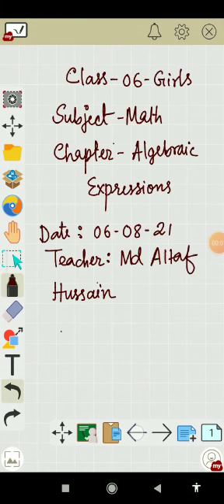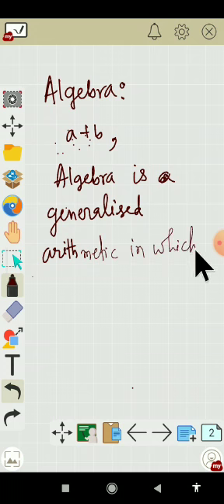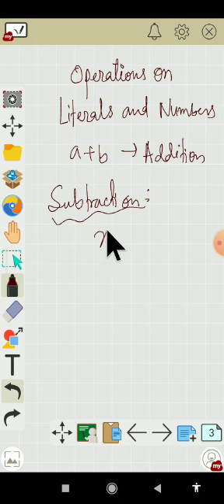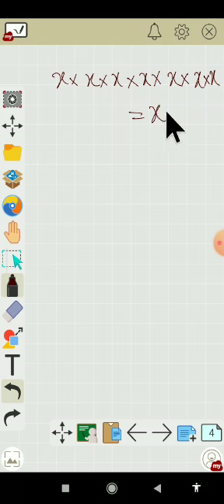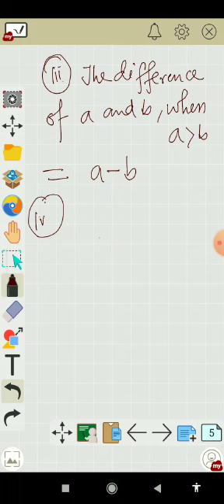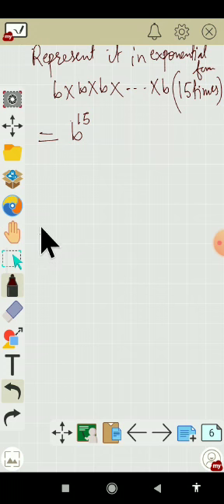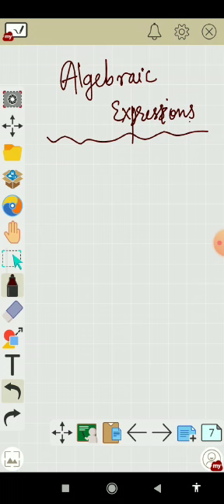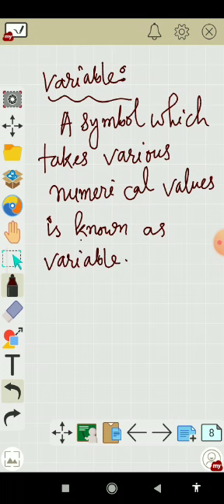Class 6th Math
Video from Md Altaf Hussain